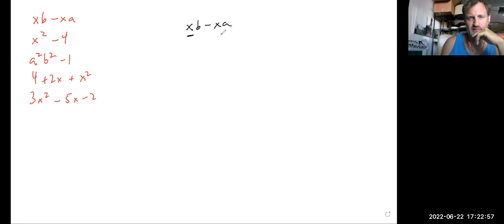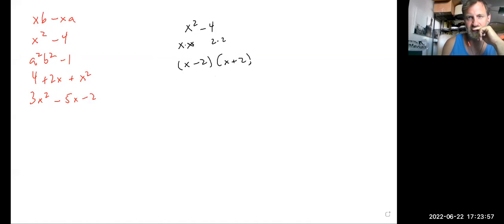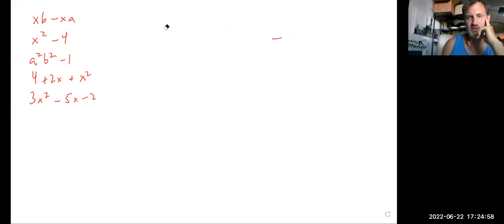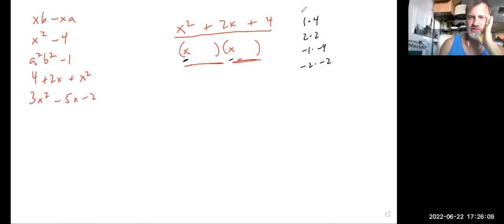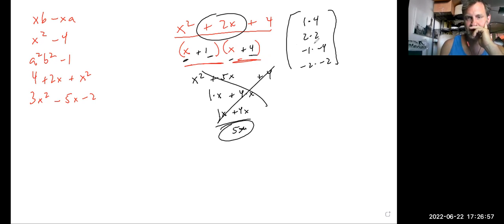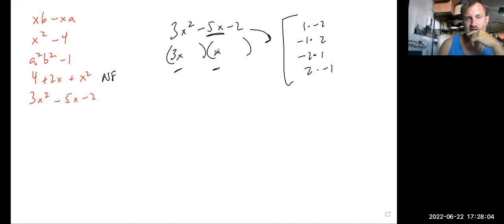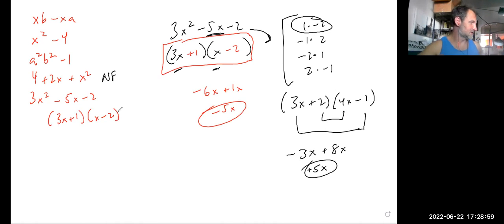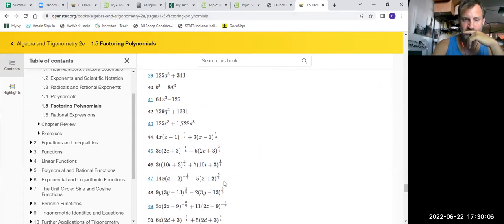Look Back: Factorization